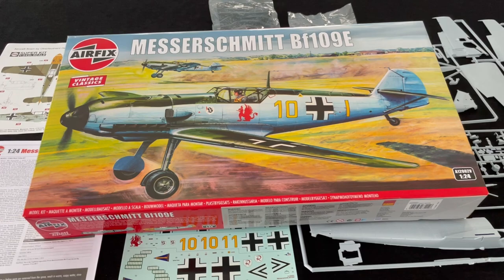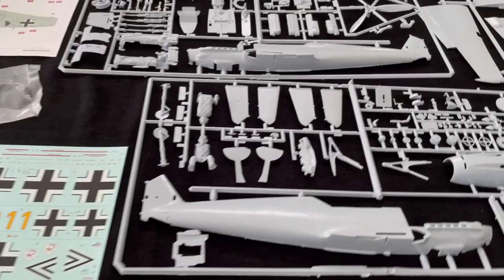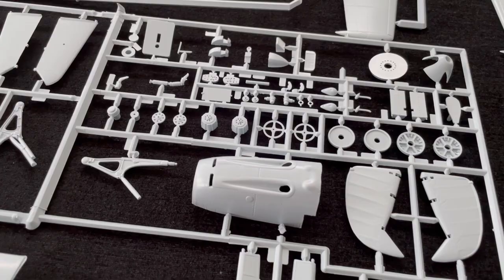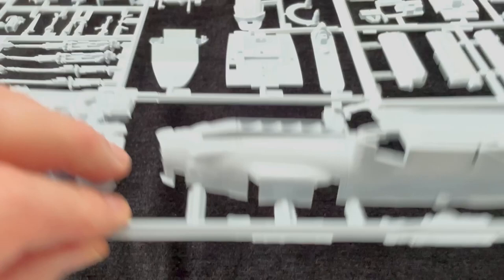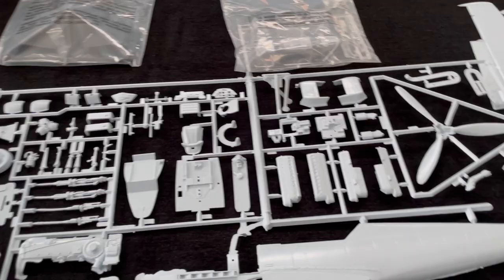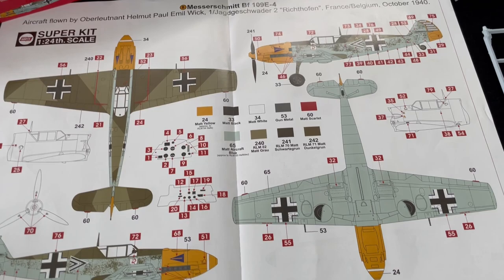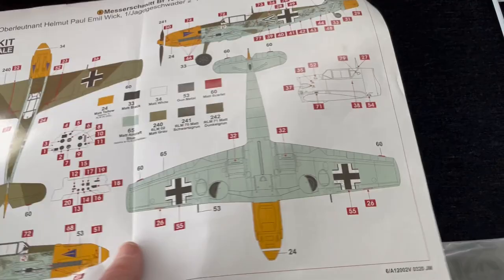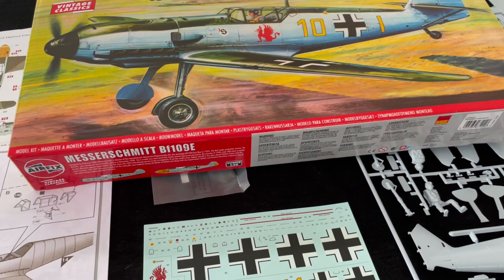Airfix Messerschmitt Bf109E, 1:24 scale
A true Vintage Classic from Airfix.
Come and see hundreds more, full build and HD video demos
Geoff C